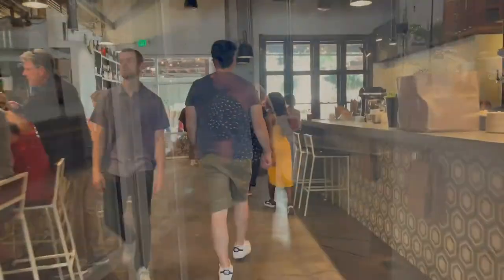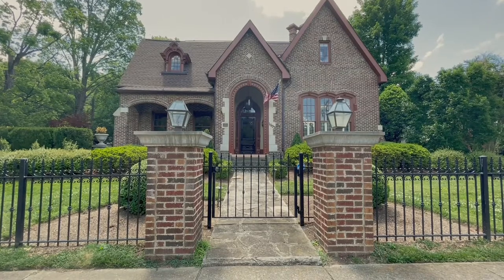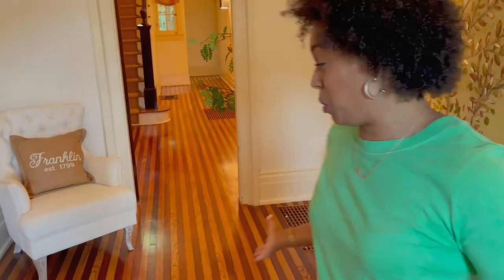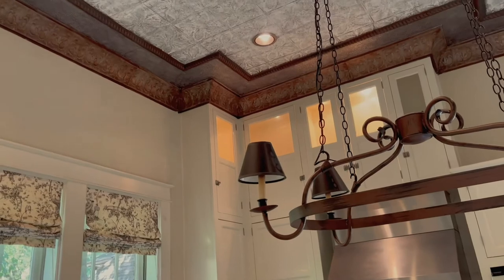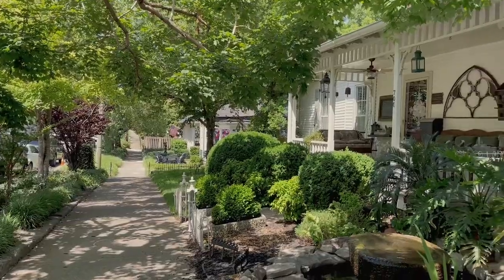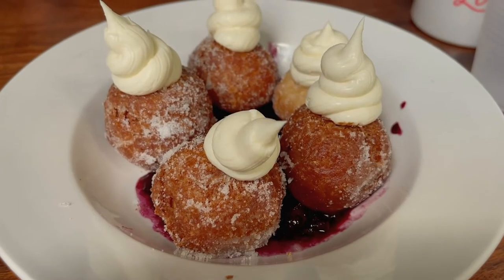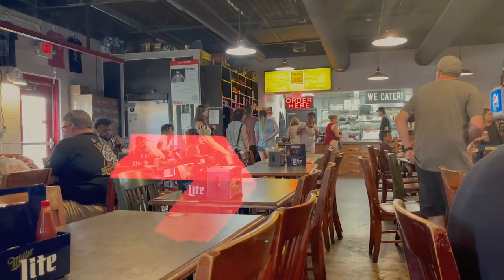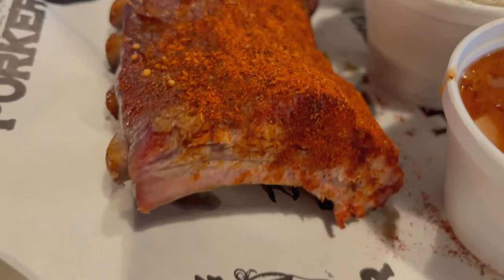Best Places to Eat in Nashville- Flavors of the City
Where to eat and what to do in Nashville. We dined all over town. These are my recommendations for some of the best restaurants in Nashville and the outer areas. Plus, a home tour!

The Farmhouse - Upscale Country Kitchen and Bar

Biscuit Love- Breakfast and Brunch Restaurant

Peg Leg Porker- BBQ Restaurant

Kimbros- Local Bar (Franklin, Tennessee)

Henrietta Red- Seafood Restaurant

House Tour was 1003 West Main Street. Franklin, TN.